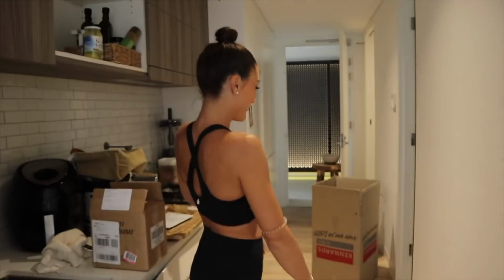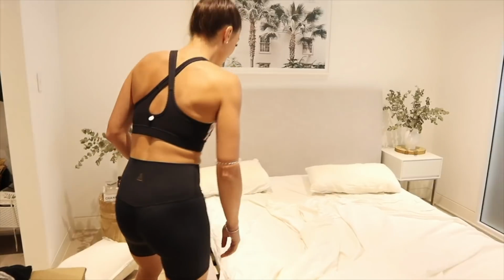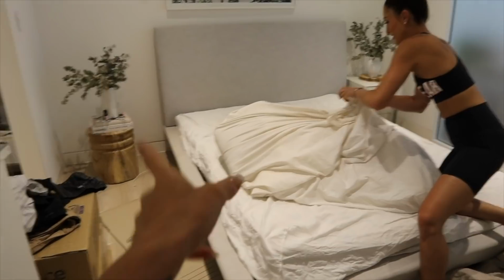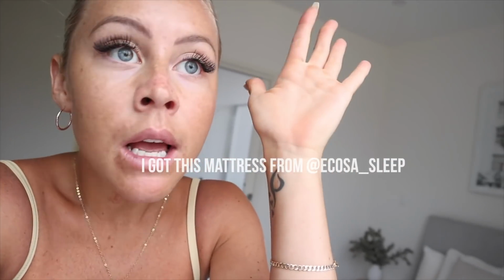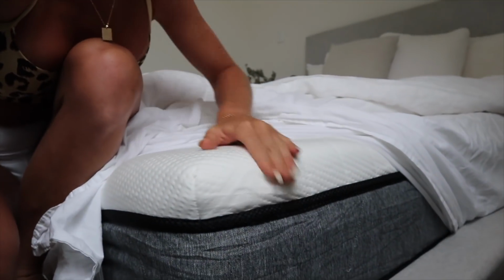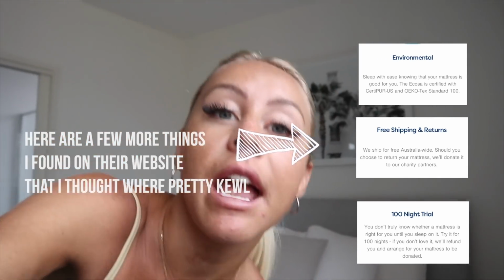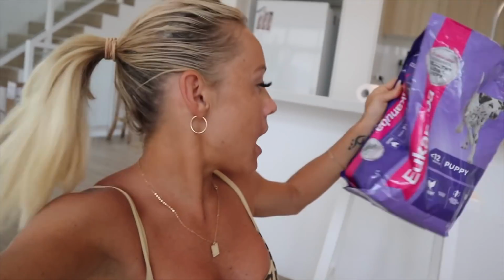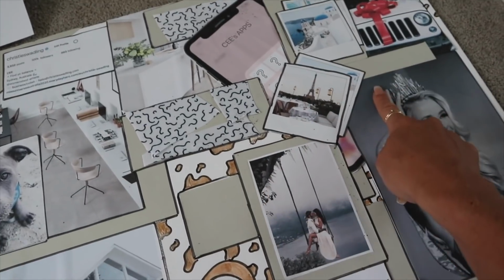MOVING VLOG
▶ ECOSA MATRESS Ecosapartner SleepwithEcosa ○○○

▶ WEBSITE, BLOGS, MY PRODUCTS, RECIPES, & SIGN UP TO MY NEWSLETTER! ○○○

�� RETAIL THERAPY ○○○

MY FAVE HAIR code CHRISTIE for $10 off

MY IPL AT HOME code CEE50 for $50 off